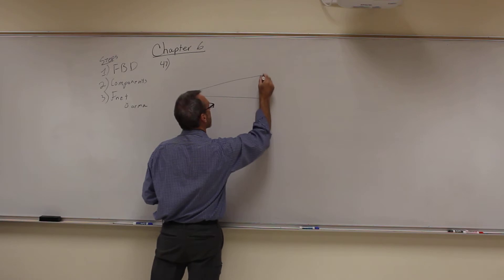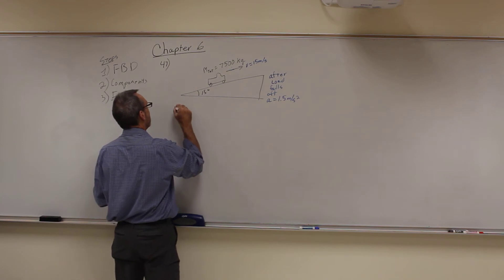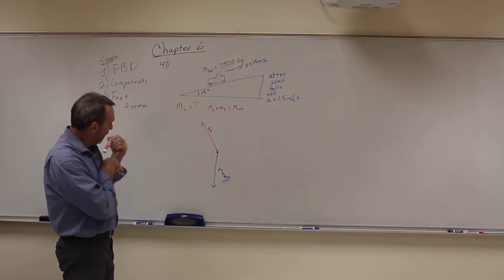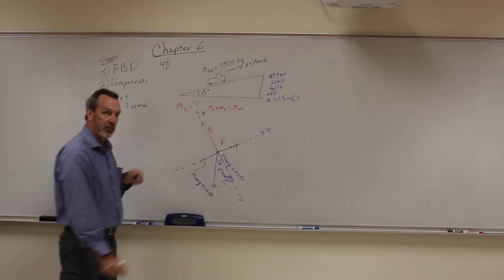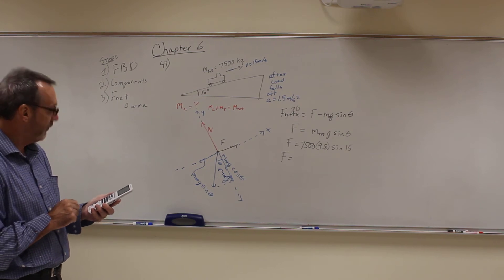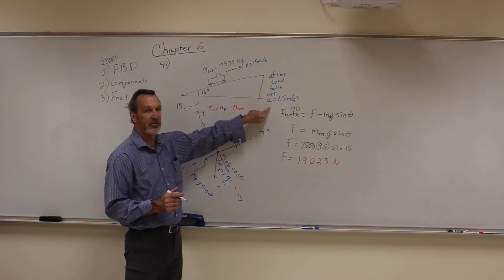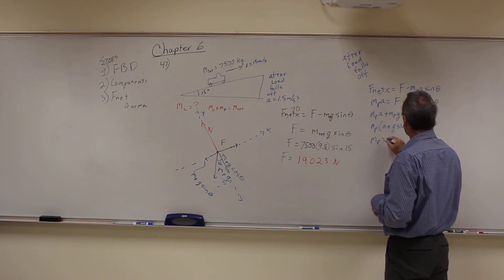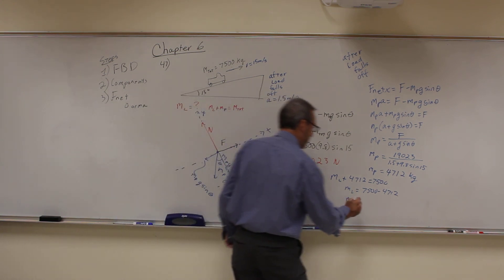PHYS 2425 - Chapter 6 - Number 47